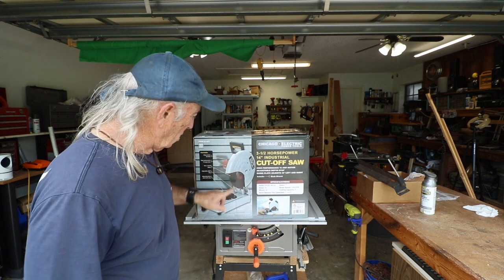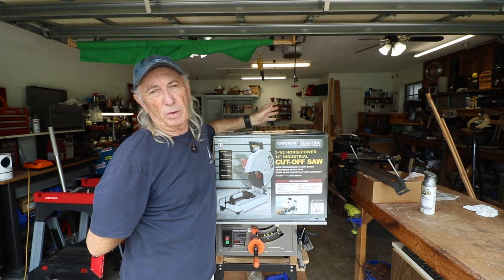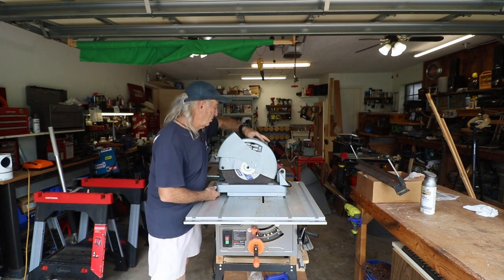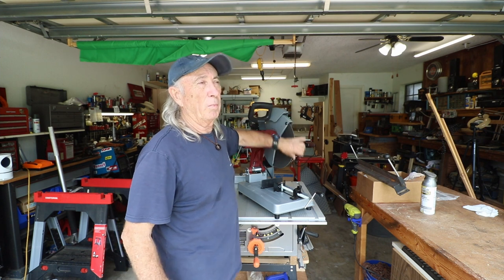Harbor Freight metal chop saw review and why NOT to buy it, C&T episode 151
Another dangerous poor design of tool from harbor freight for review and all the bad news with it. Also another give away contest from Coffee and Tools, this week a Verizon hotspot ! other topics, wood projects, tools, tool repairs, custom jigs, basic wood shop work, wood tools, 3D printers, RV repairs, car repairs, custom work